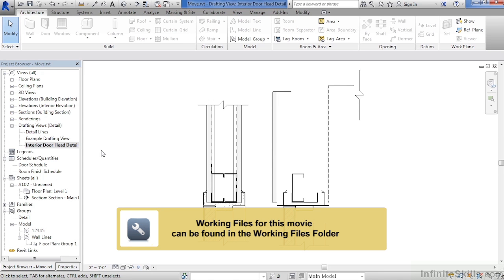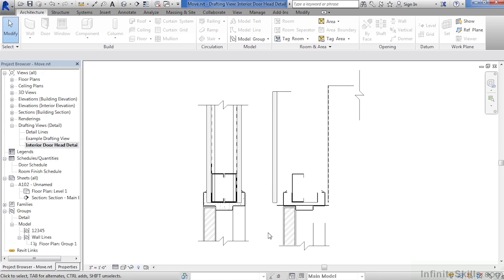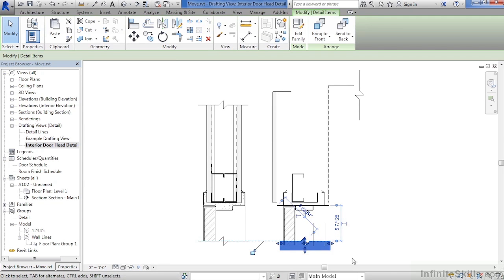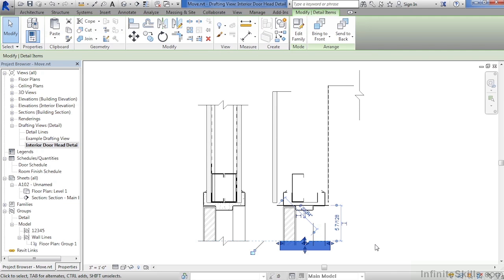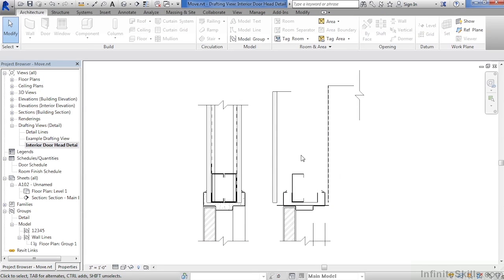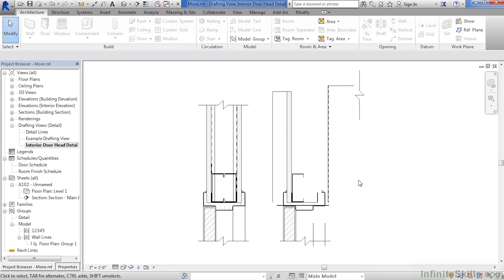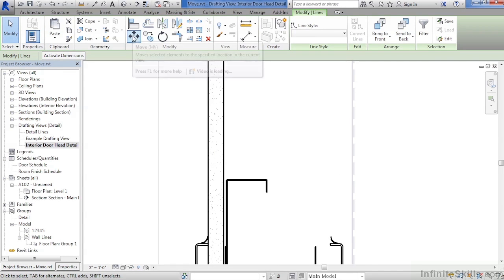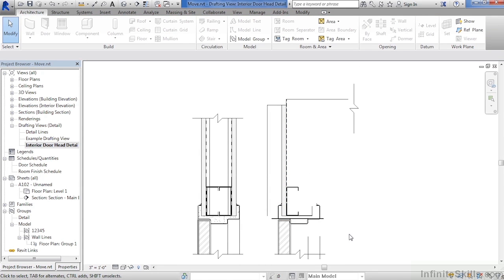Revit tutorial - 18_01-Move